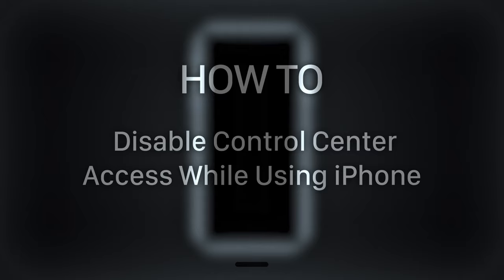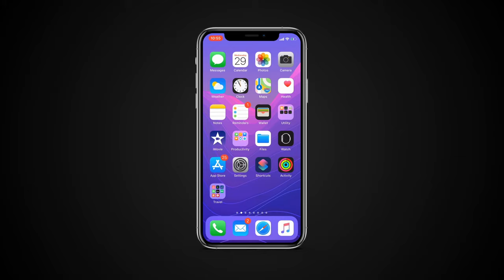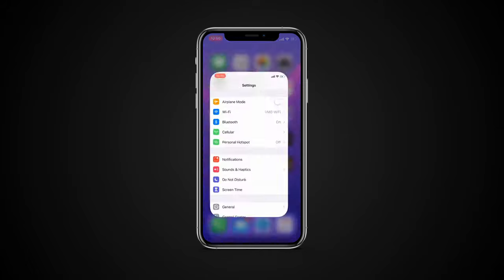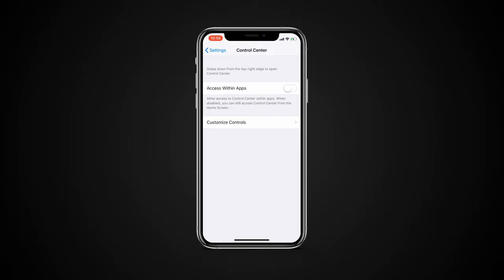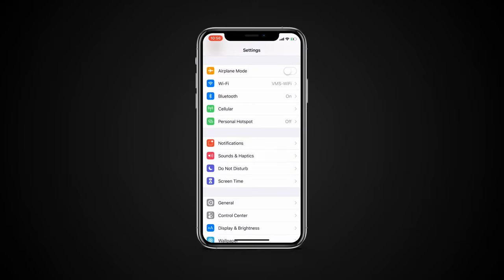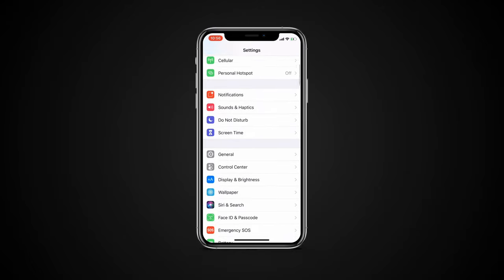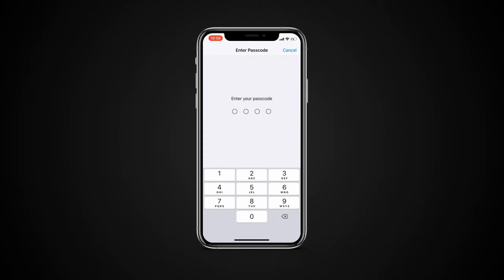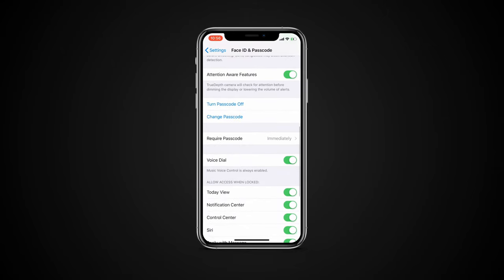Disable Control Center from the Lock Screen & Apps on iPhone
In this tutorial you will learn how to Disable Control Center Access While Using an iPhone.

You can disable access to the control center in two places: access from applications, and access from the lockscreen.

To disable control center in applications go to Settings - Control Center. Turn off Access Within Apps.

To disable it on lockscreen, Go to settings - Face ID & Passcode. Scroll down to Allow access when unlocked, and find the toggle next to Control Center.

Do you use control center? Please let us know in comments.